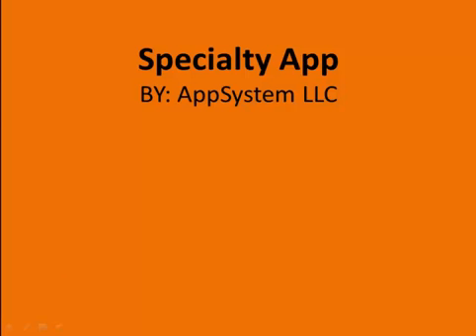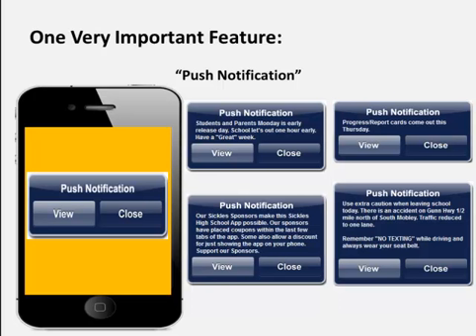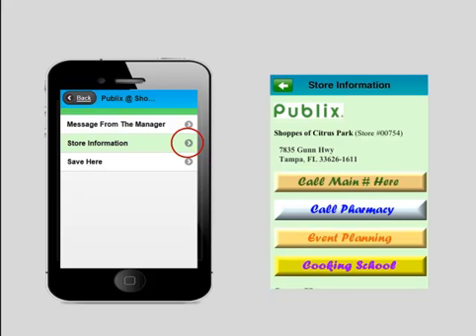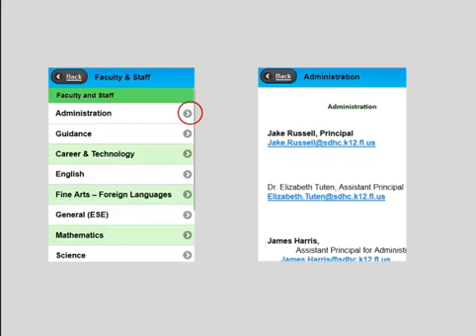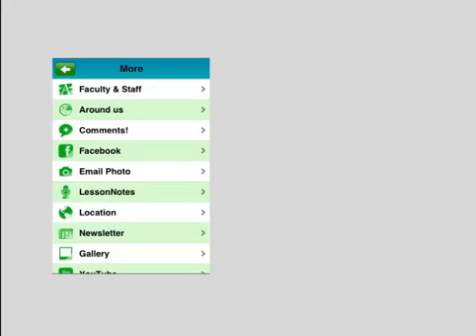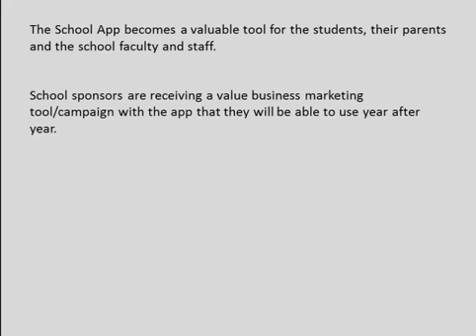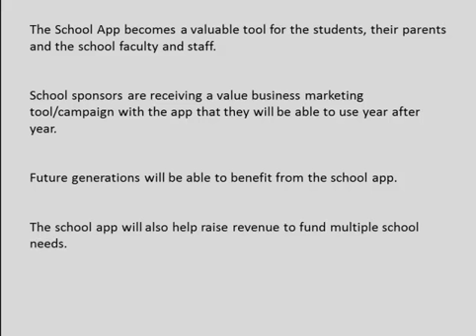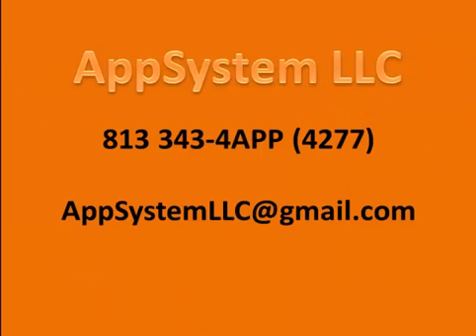AppSystemLLS Specialty School App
School Apps